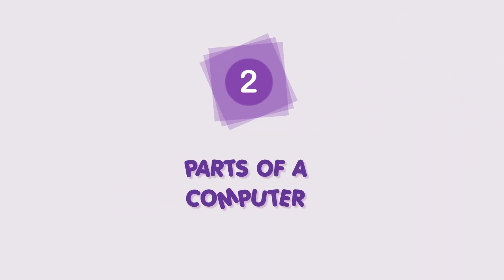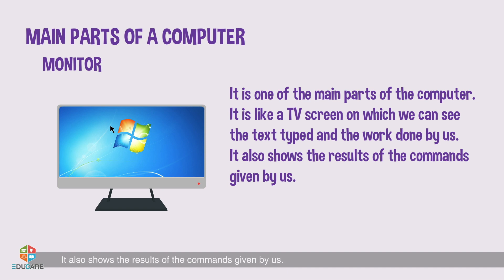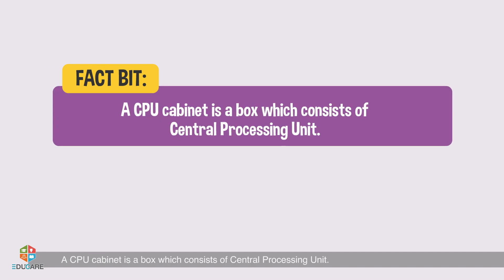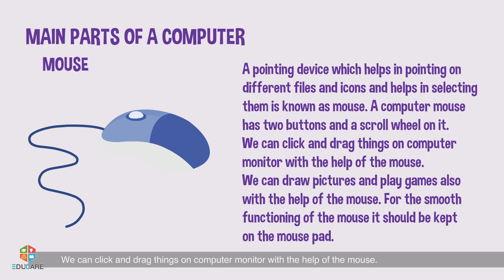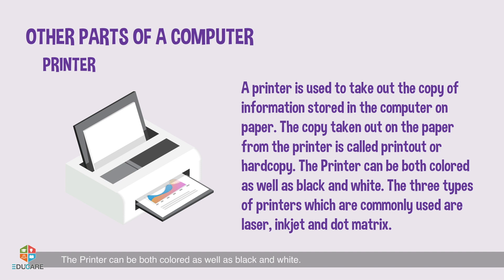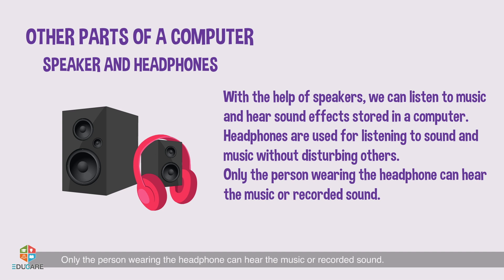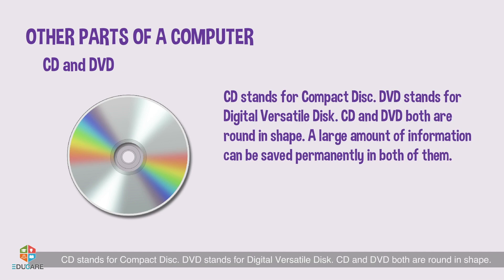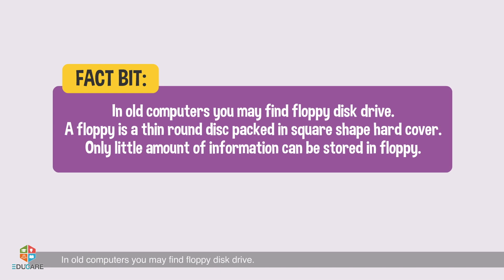Parts of Computers | Chapter 2 | Cyber Hub - 2